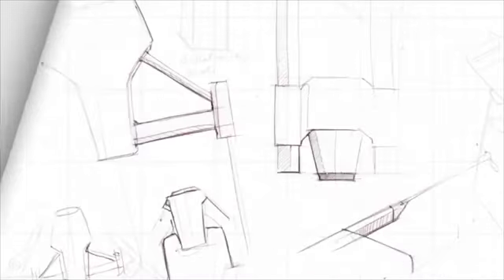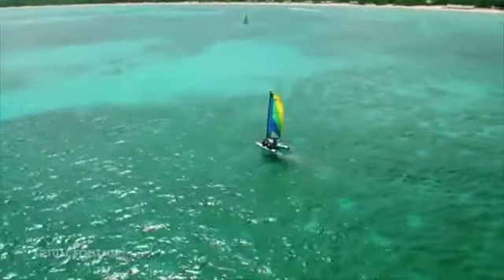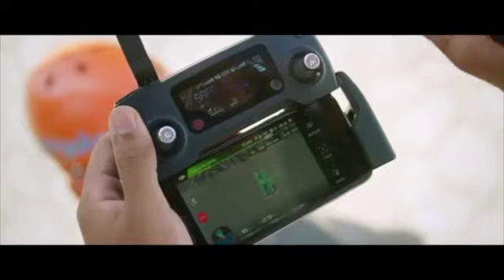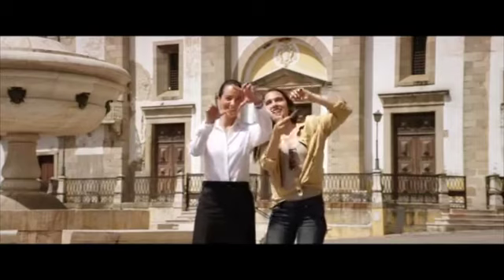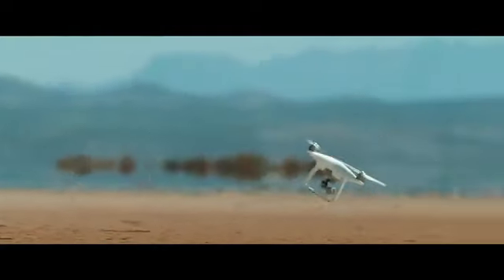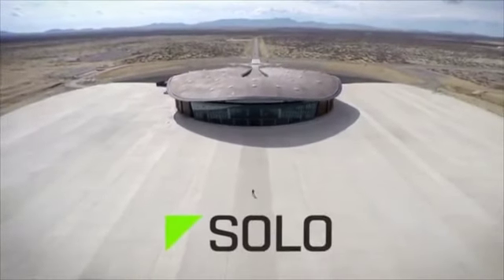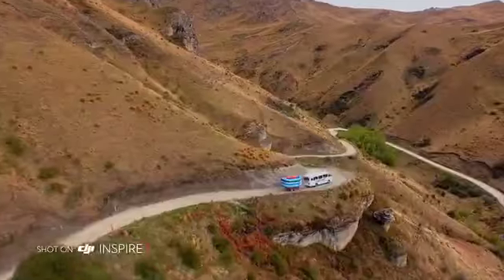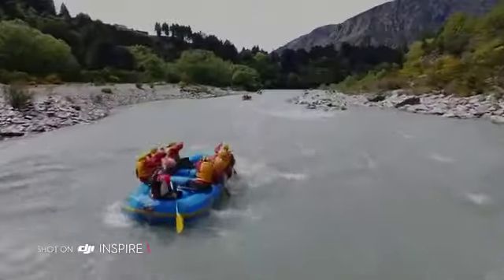Top ten drones of 2020